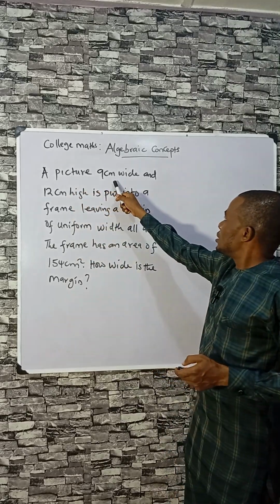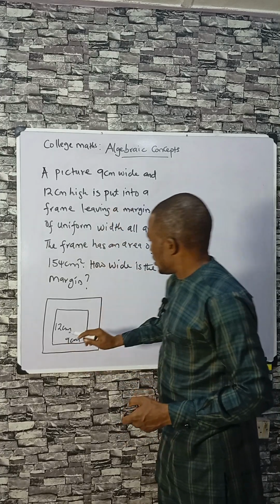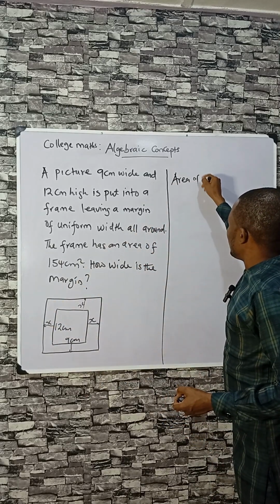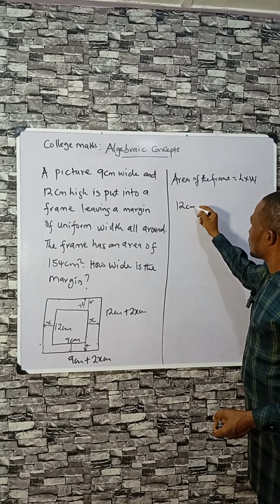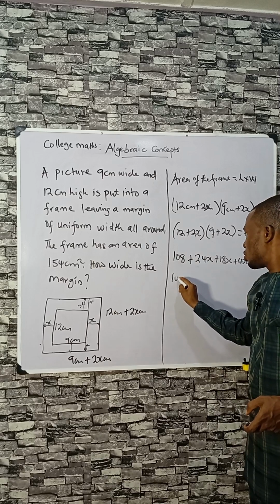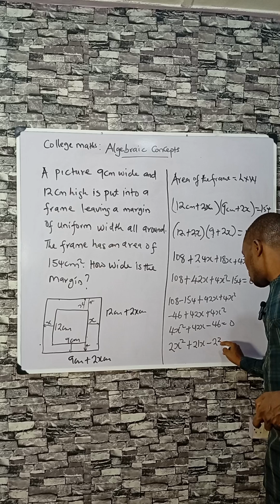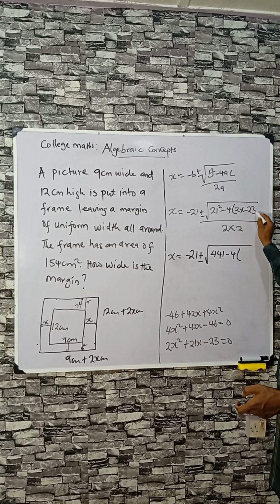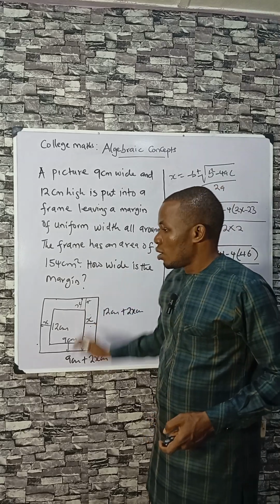How a Simple Picture Frame Unlocks Powerful Geometry and Algebra Skills!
In this full-length video, we solve a classic yet powerful math puzzle involving a picture placed inside a frame with a uniform margin. This real-world problem is ideal for first-year university students studying mathematics, engineering, or any STEM field. Watch as we break down the problem, set up a geometric model, and solve a quadratic equation step-by-step.

By combining algebra and geometry, you'll learn how to approach word problems with logical thinking and mathematical precision. Whether you're brushing up for exams or building your problem-solving skills, this video provides the depth and clarity you need.

1. How to translate real-world scenarios into algebraic expressions

2. How to model problems involving geometric margins

3. How to expand and simplify the product of two expressions

4. Step-by-step solving of quadratic equations

5. Techniques for checking and interpreting mathematical solutions

6. Application of algebra in solving geometry-based word problems

7. How math connects with practical, visual problems

8. Problem-solving strategies used in university-level math

9. How to approach structured math questions with confidence.